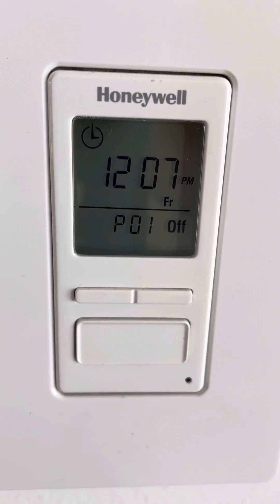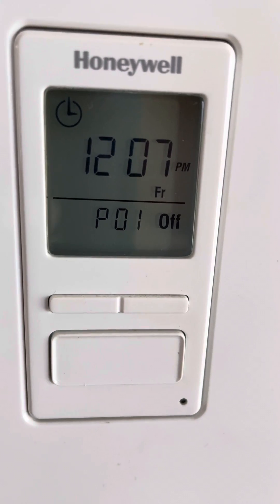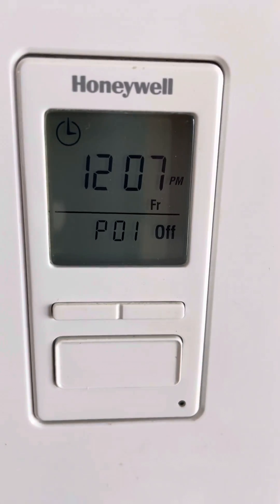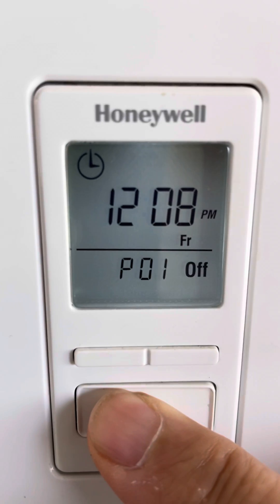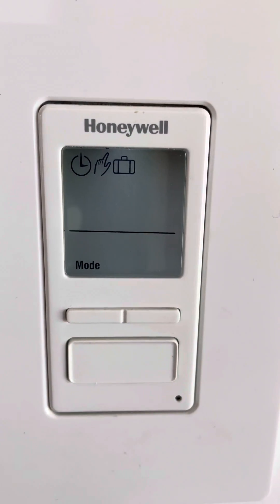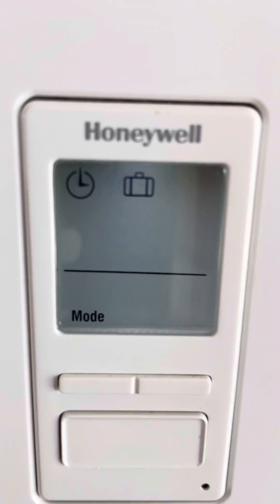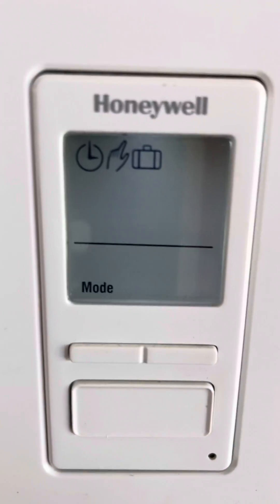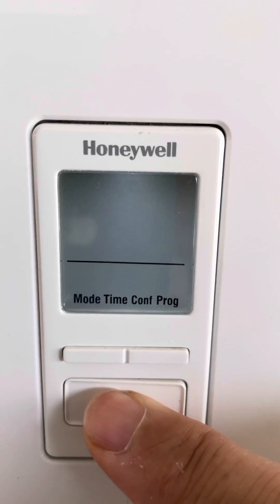Part 1 - Overview of screen and modes - Honeywell dawn to dusk switch (RPLS740B1008)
This is an introduction to your Honeywell Home RPLS740B1008 Econoswitch 7-Day Programmable Light Switch Timer (Part 1 of 5) - I explain to you the different modes snd the screen. Learn how to program your Honeywell Dawn to Dusk lightswitch step by step.

Part 1: The Basics. Learn how to read your screen, and learn how to select the right mode for your operation